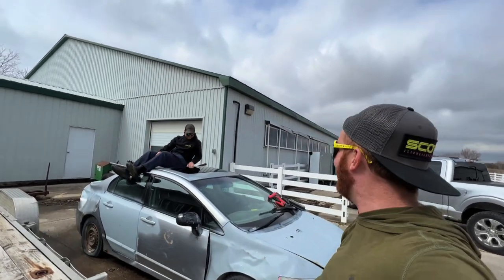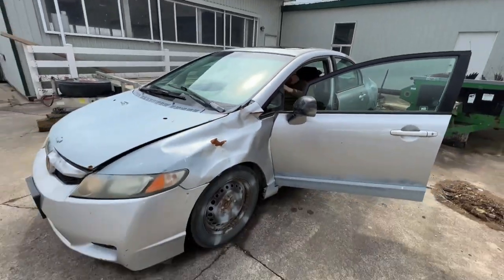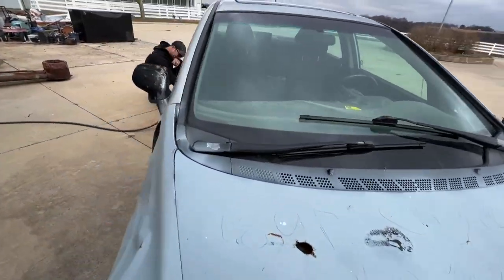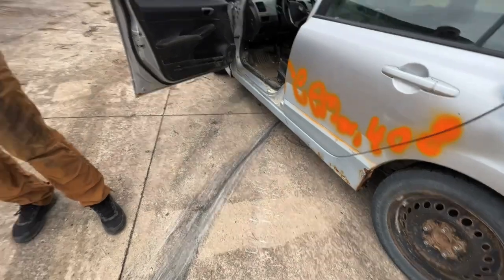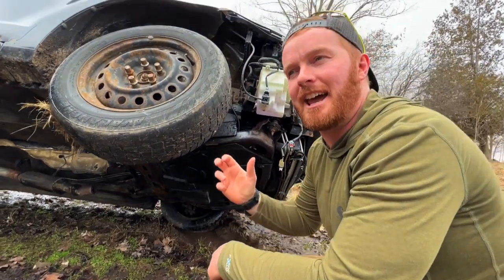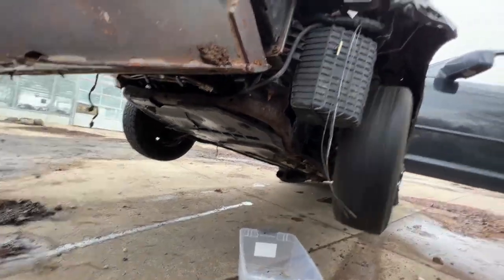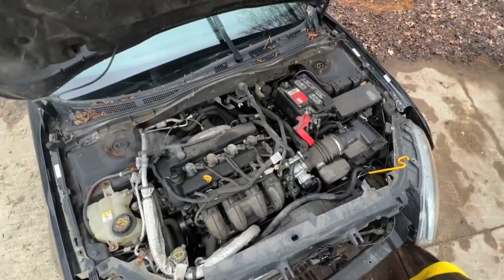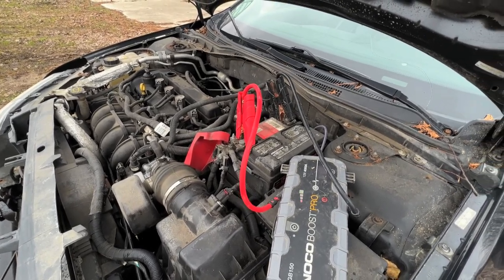Using PRIME As ENGINE Oil!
Using PRIME As ENGINE Oil! Been a while since we seized an engine so I figured why not! I already destroyed the oil pan in the Ford Fusion! Let's fill it full of Prime drink and see how long it lasts!

AquaChill Ice Tub Code -"MARKFREEMAN408"

Skydio 2+ Drone - $50 link - "Freeman50"